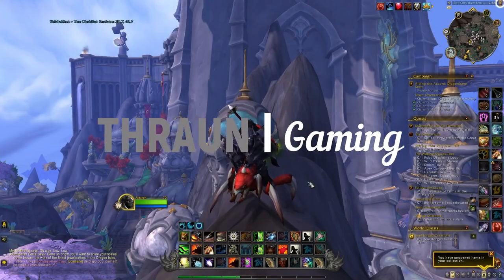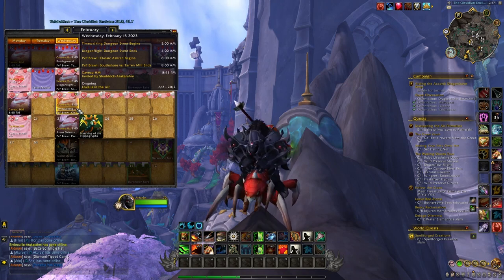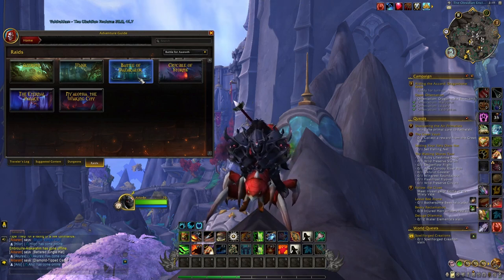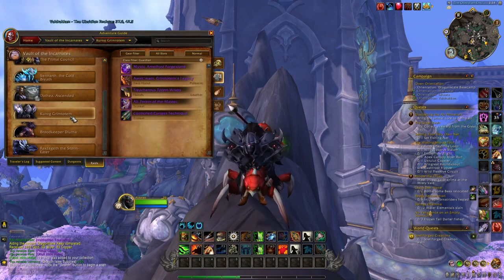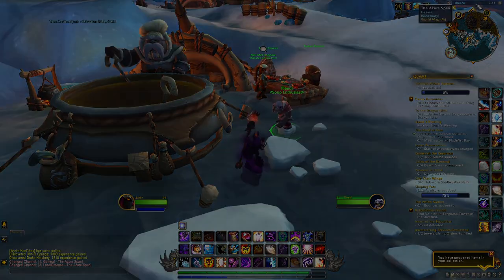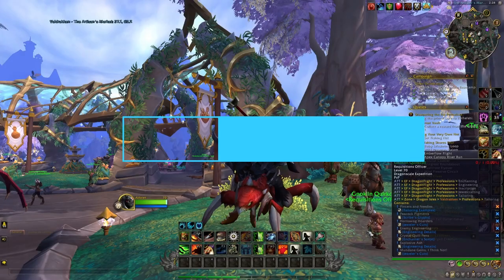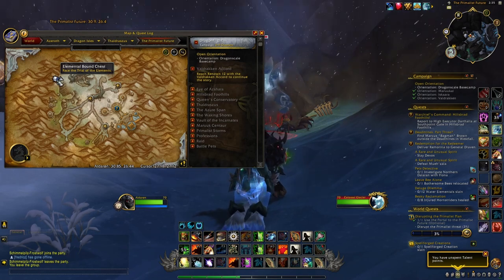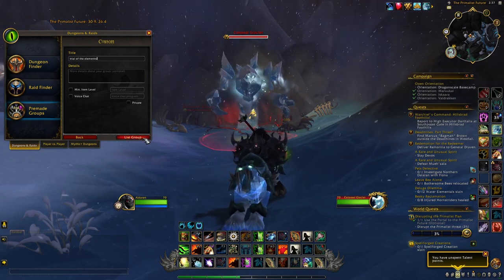Make TONS OF GOLD w/ These 7 WEEKLY ACTIVITIES! WoW Dragonflight Goldmaking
Hi everyone! In today's video, I will go through some of the best weekly activities to make a lot of gold in WoW!

Summary:
00:00 - Intro
00:25 - 7) Do The Weekly TW Quest
01:38 - 6) Farm Raw Gold In Old Raids
02:45 - 5) Complete Weekly Rep Quest
03:35 - 4) Kill Kurog
04:26 - 3) Complete Community Feast Event
05:54 - 2) Get Weekly Knowledge Pts
07:05 - 1) Do The Trial Of The Elements
08:49 - Conclusions